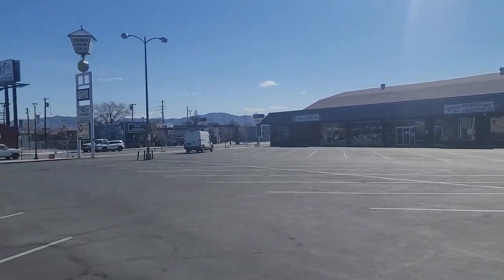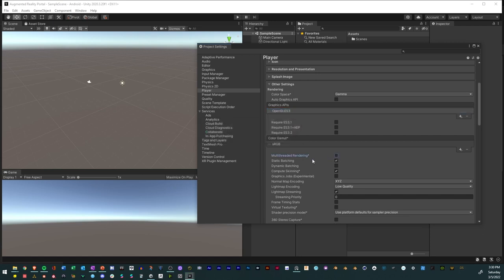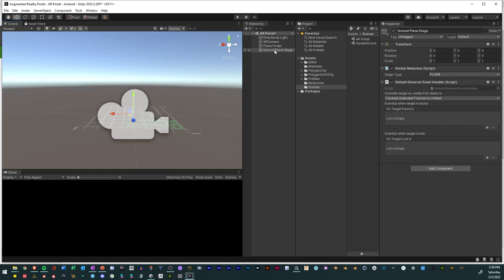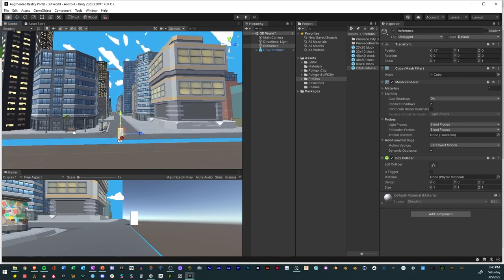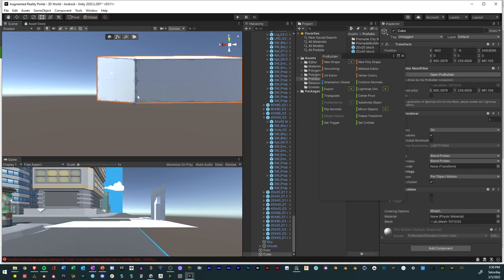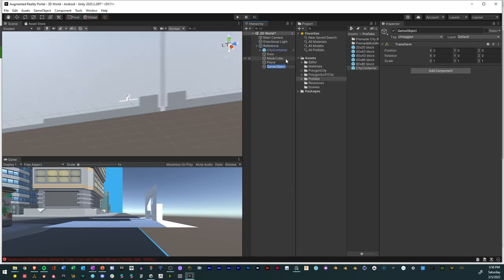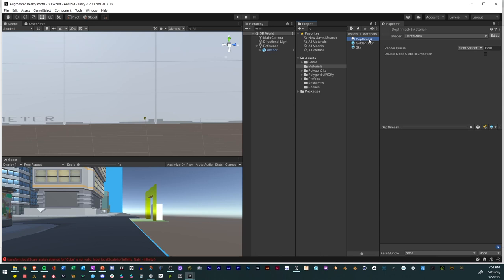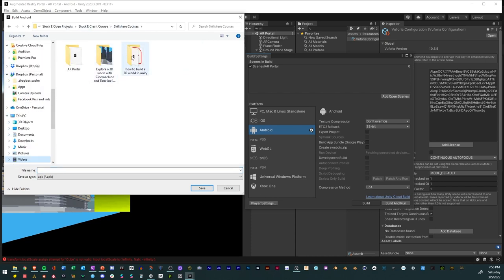Create Augmented Reality Portal with Unity and Vuforia in 1 hour | Full course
In this full-course episode titled "Create Augmented Reality Portal with Unity and Vuforia in 1 Hour," we dive headfirst into constructing your very own AR portal. Whether you’re a seasoned developer or just starting out, this course gears you up with all the tools and tricks you need to bring virtual experiences into our tangible world.

Starting with the basic setup of an AR scene using the Vuforia SDK in Unity, we'll lay down the foundation by creating a 2-meter reference cube on our ground plane stage. Get ready to breathe life into virtual objects and learn how to seamlessly integrate them into your surroundings for that authentic augmented experience.

By the end of this power-packed hour, you’ll have a shiny new portal lined up with a city prefab, all the while mastering the art of surface tracking. We’ll also delve into utilizing ProBuilder, tweaking 3D models, setting up content containers, and even dabble with depth mask shaders that add that special touch of magic to your creations.

Remember, this isn't just for kicks—through these lessons, I aim to empower, educate, and entertain, showing you how to break barriers and build beyond bias.

Whether you hop onto Skillshare for more in-depth tutorials, join our Patreon community, or grab some exclusive merch from my website, your support helps fuel this journey and my medical school goals.

TimeStamps:
00:00 Create AR portal from parking lot in Unity.

03:48 Create augmented reality portal for mobile devices.

07:16 Set up Unity project, Vuforia SDK, AR.

10:52 Set up AR scene with Vuforia SDK.

16:42 Apply overrides, line character, 3D models integration, content creation.

17:55 Creating meaningful experiences with available tools. Ground reference.

24:26 Moving and creating a hole in the door.

25:37 Objects arranged around central reference point.

29:49 Tutorial on creating depth mask shader for portals.

32:16 Add city to AR scene, align and explore.

36:56 Integrating assets into augmented reality scene, support.

48:27 Closing